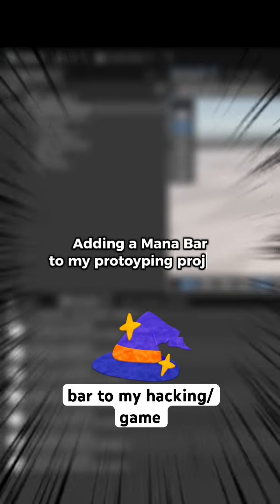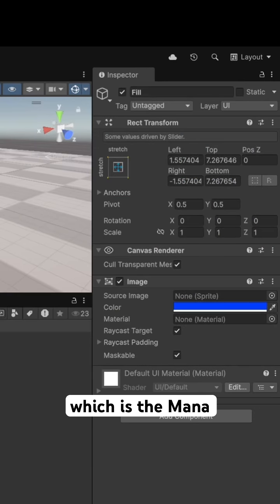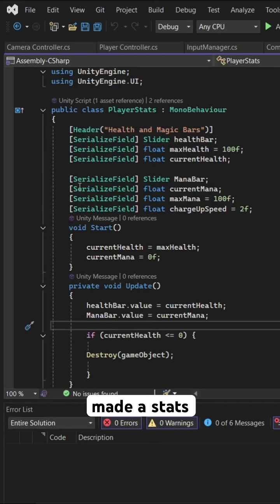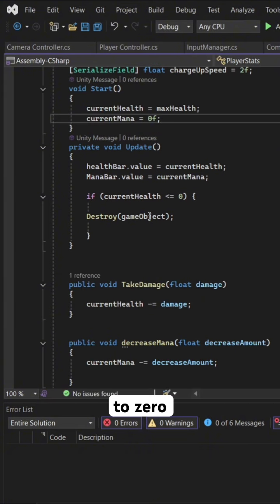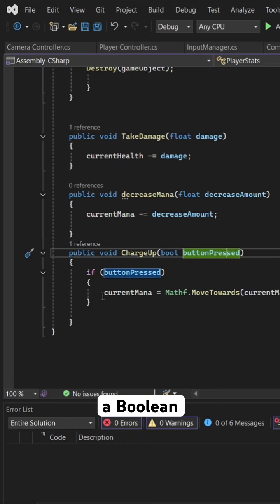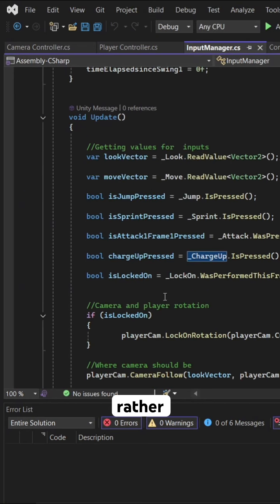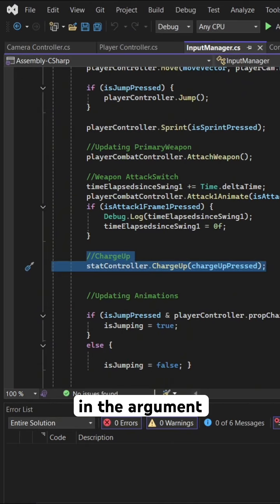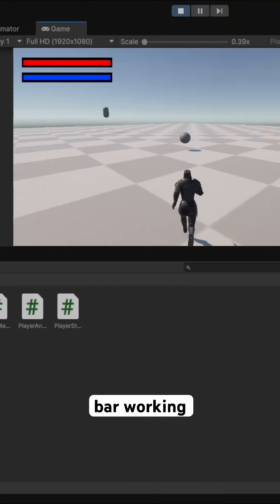How I added a MANA BAR to my UNITY GAME as a BEGINNER!